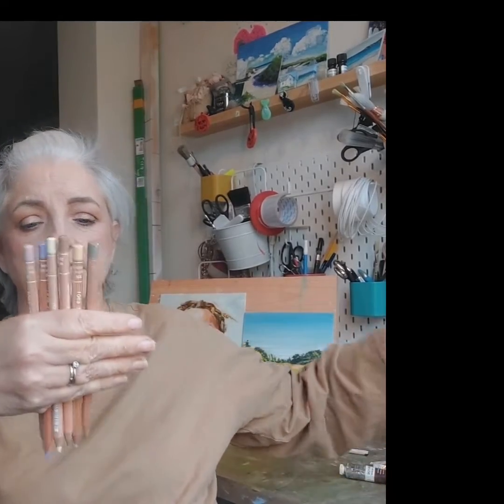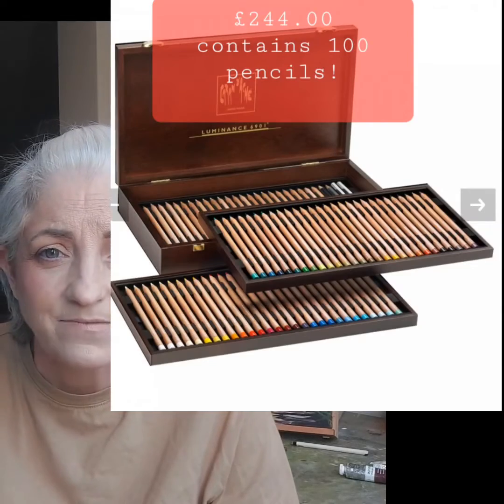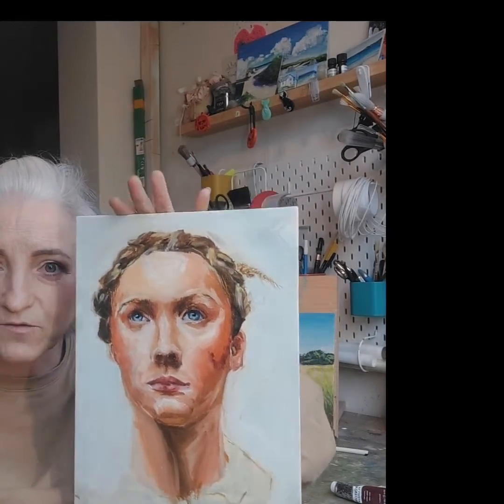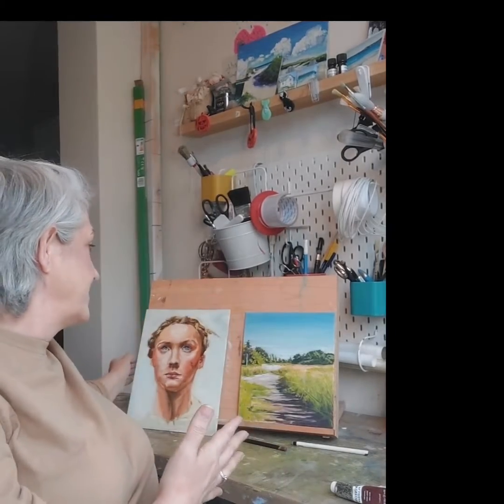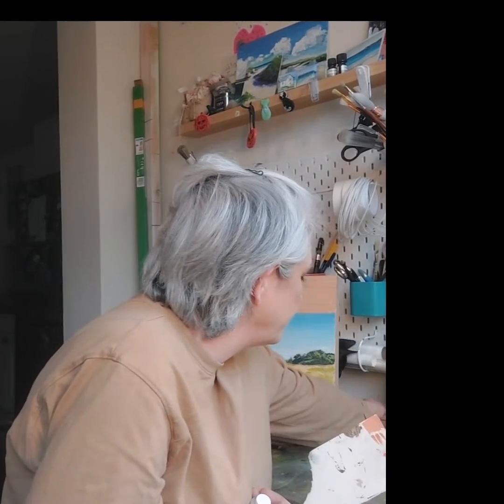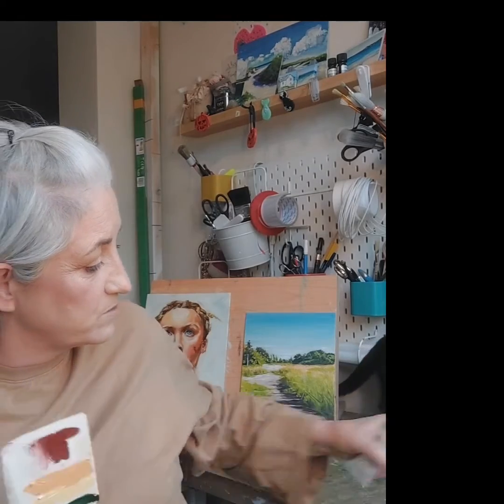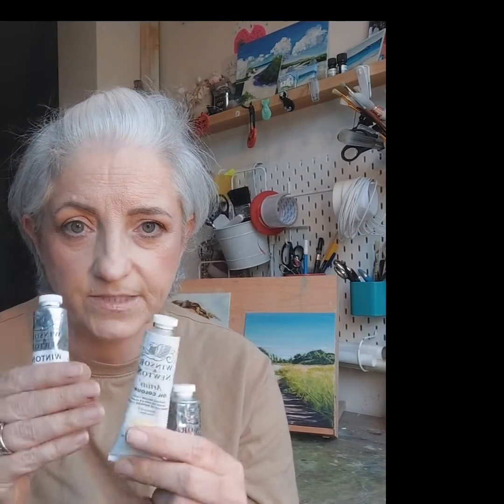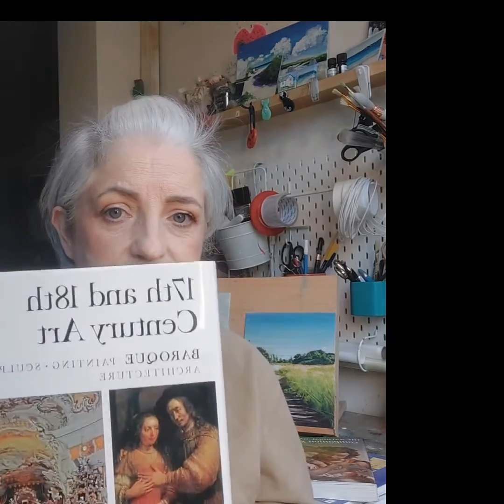Thrifty Art books, Art block and my love of Luminence pencils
An art Haul and shocking realisation  I've been working in such  a poorly lit space. The Lepro Desk Lamp has turned things around.
Luminence pencils as dependable as always.
New oil paint colours.
Continuing to find new ways round art block and finding out what my limits are and why one person's route may not necessarily be the best for me.
A small sketch book tour.